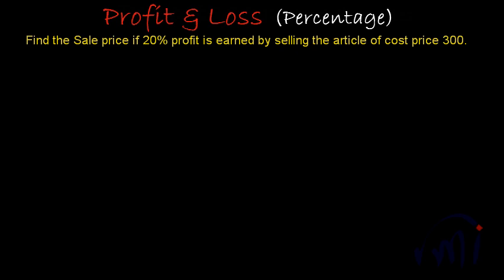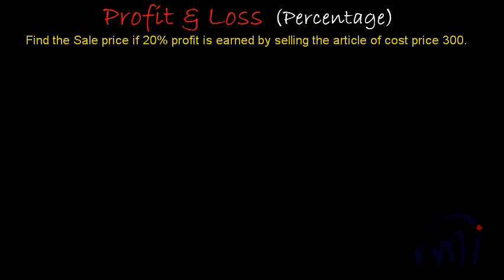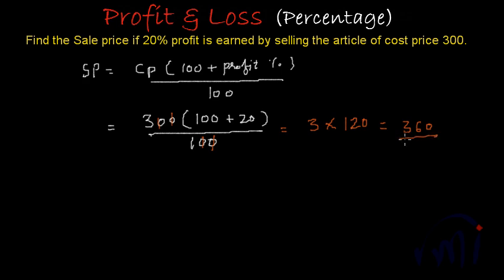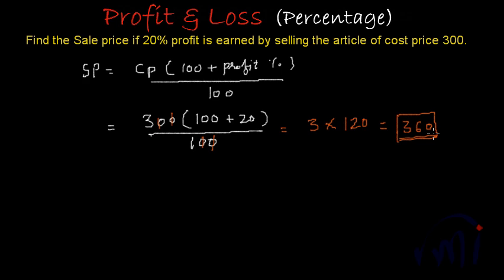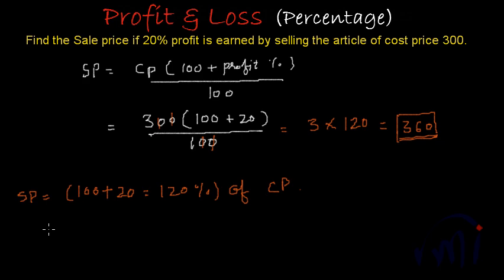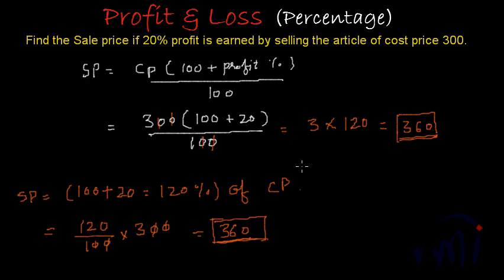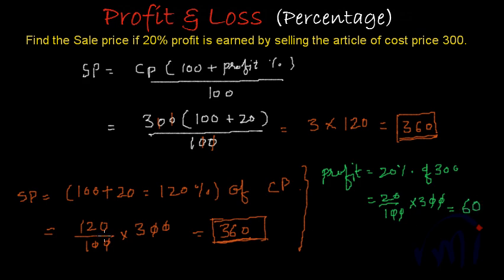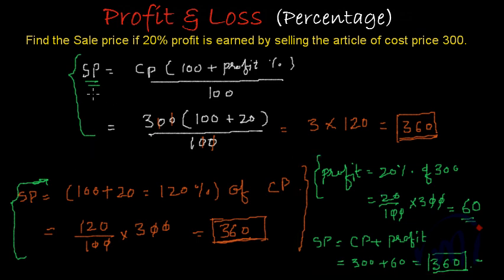Find Sale Price when Profit Percentage and Cost Price is given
Find Selling price when 20% profit is earned over a cost price of 300.